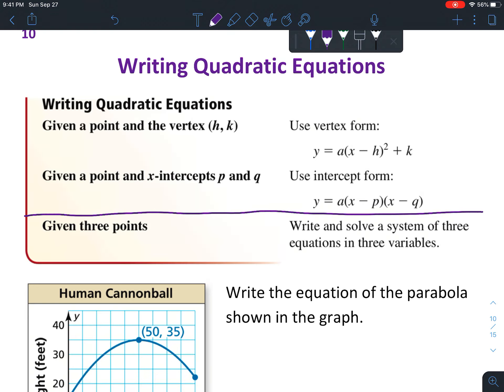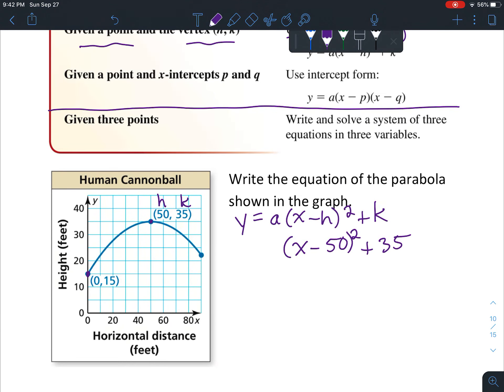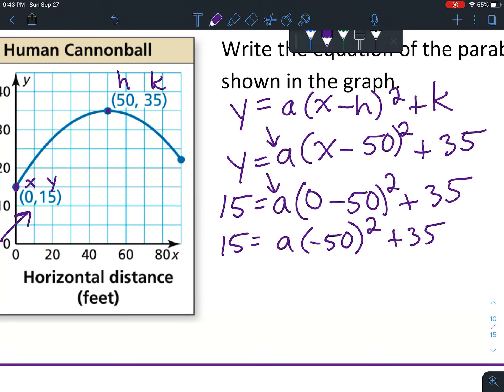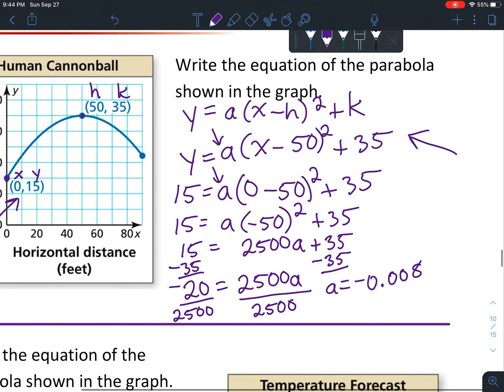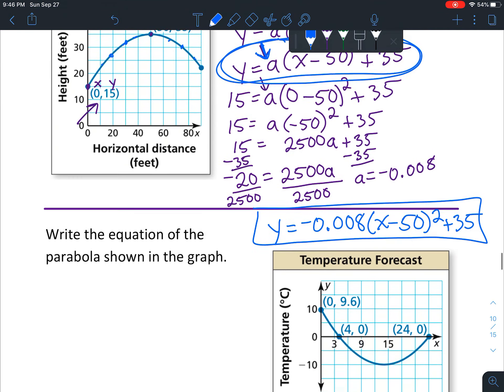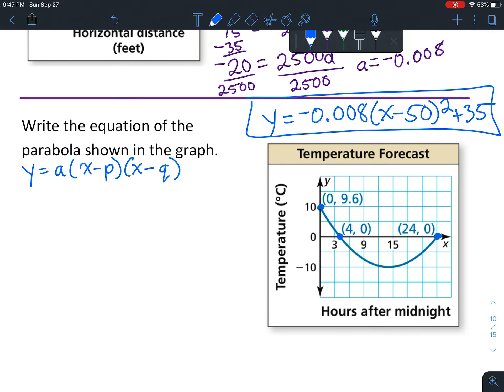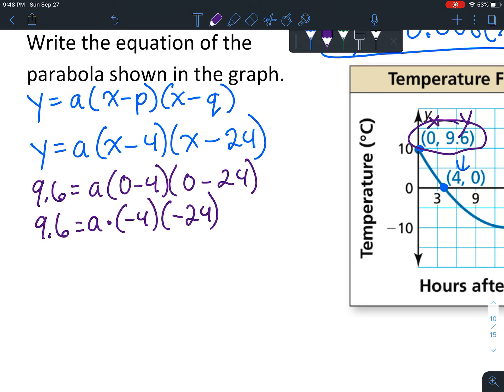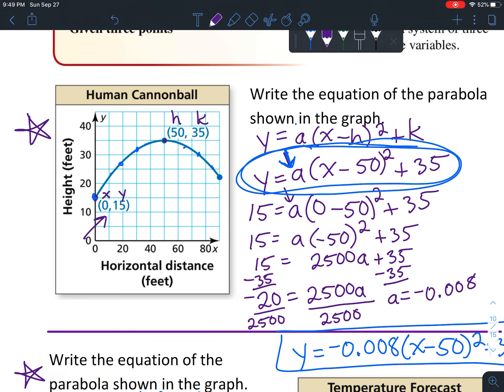Writing Quadratic Equations Day 1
Write a quadratic equation when given either a point and the vertex or a point and the x-intercepts.